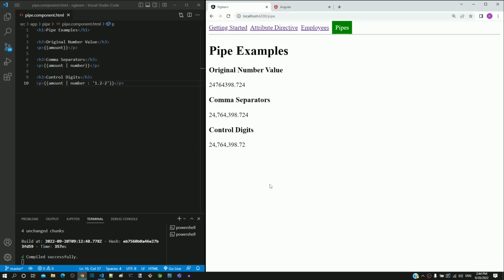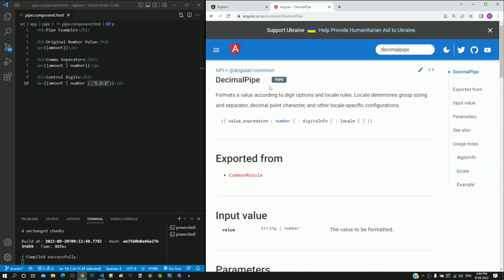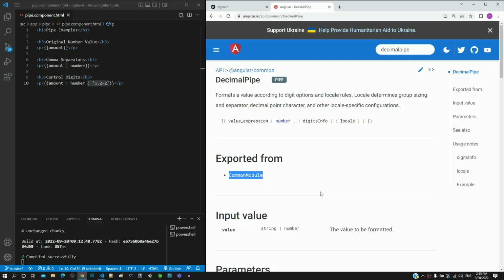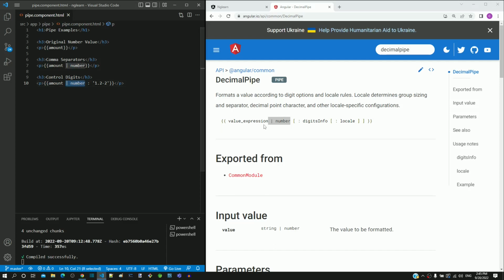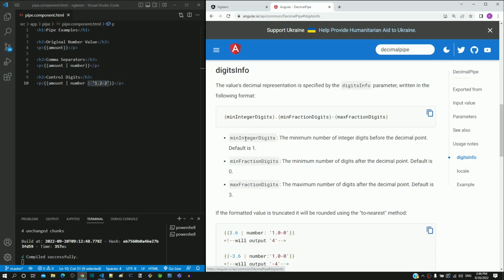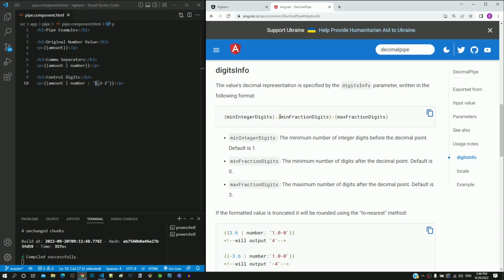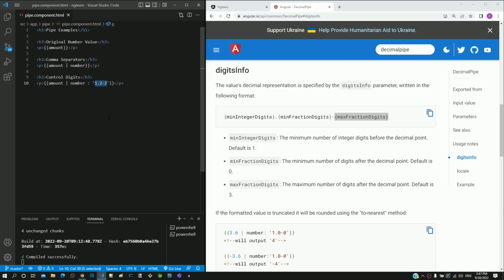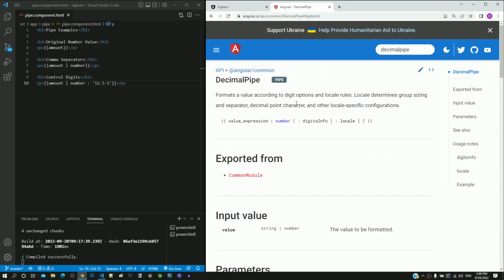#11.5 - DecimalPipe 'digitsInfo' Explained - pipes - Angular Series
Explanation provided on how to use digitsInfo to control the display of digits.